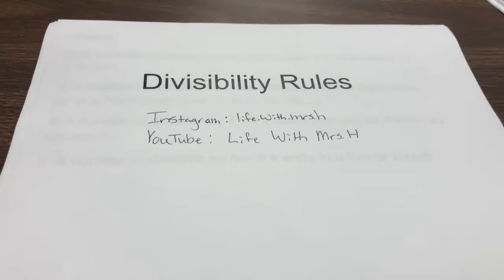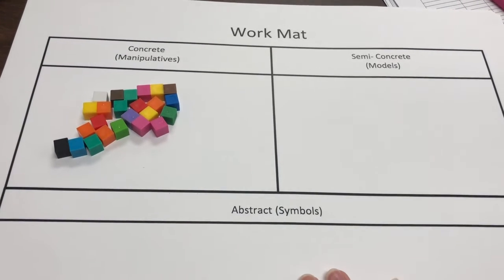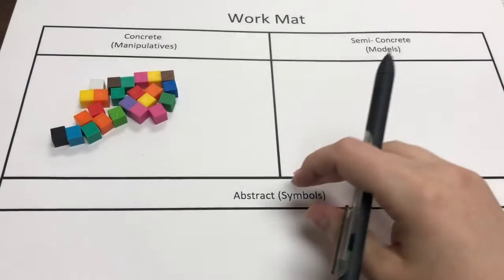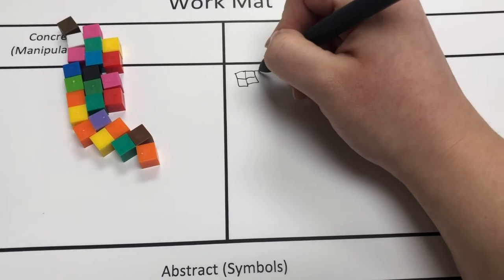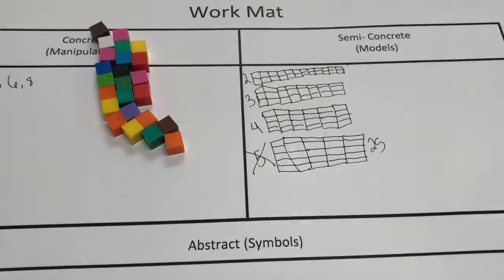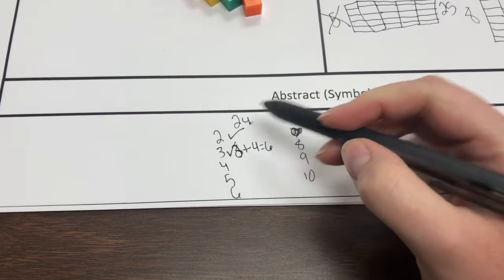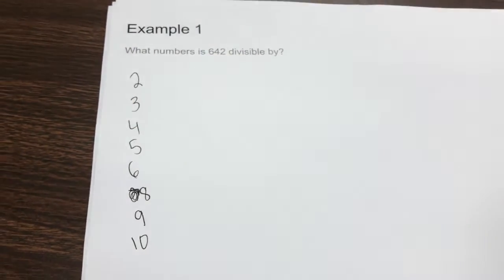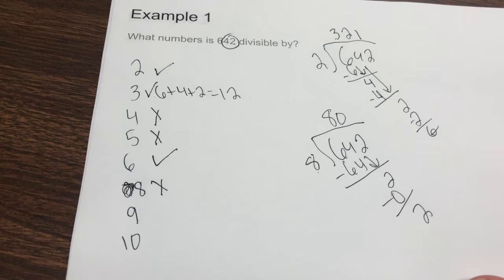Math Madness: Divisibility Rules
Hey Y'all!
Today is all about divisibility rules! This is one of those lessons that not everyone uses much anymore, but I find it so beneficial during so many lessons. You can use these rules while dividing, dividing decimals, simplifying fractions, and factoring numbers. I hope this lesson helps!
Mrs. H